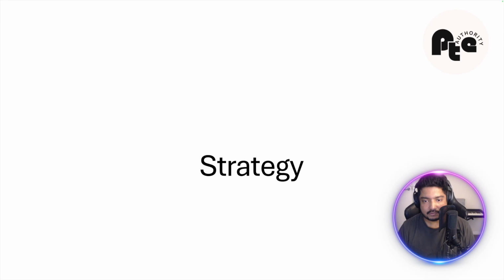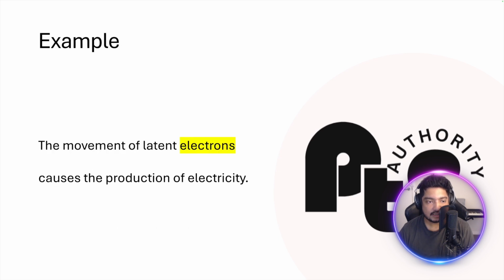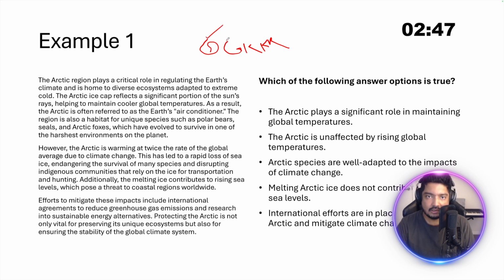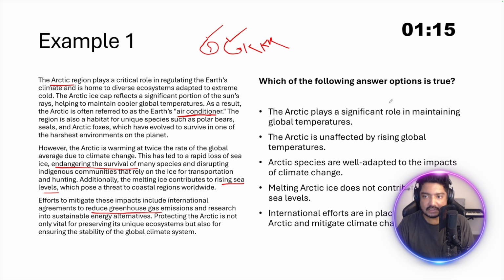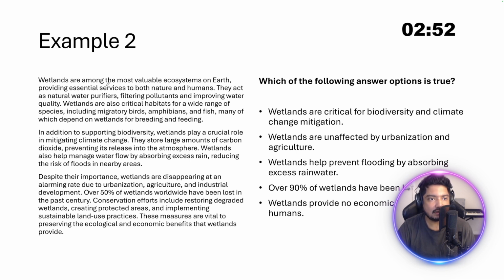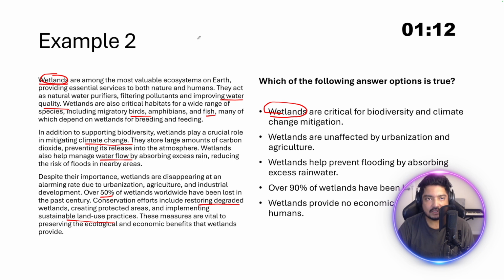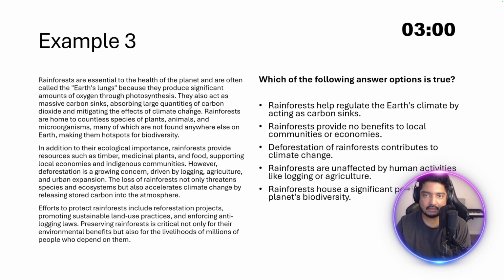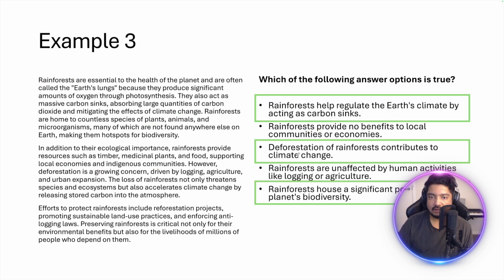Proven Hack to Ace PTE Reading Multiple Choice Multiple Answer with Practice Questions!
A Complete Guide on PTE Reading: Multiple Choice, Multiple Answer

QTA Method
Question to Text to Answer Options or QTA, in the same order.

Read the Question Prompt

Reading this first will tell you what you are looking for in the text and give your reading purpose. This is important, as it is our first clue. For example, you might have to look for:

Opinion: What is the opinion of the author about "xyz"?

Attitude: What does the author feel about "xyz"?

Main Idea: What is the central idea of the text?

Detail: What does "xyz" mean?

Inference: What does the writer mean by "xyz"?

Read the Text
It is tempting to skip straight to the answer options after reading the question prompt, but it is best to read the text first. Answer the question yourself without looking at the answer options. This removes the confusion and distraction that the answer options cause. For example, if the question prompt asks what the author feels about "XYZ," you should read about the author's attitude toward "XYZ" in the text.

Answer Matching

Match your answer from the previous step with the closest answer option in the answer options. Go through them one by one, and select the one that is closest to your answer.

Practice

Practice makes you perfect. This method is powerful if you follow the steps in the same order.